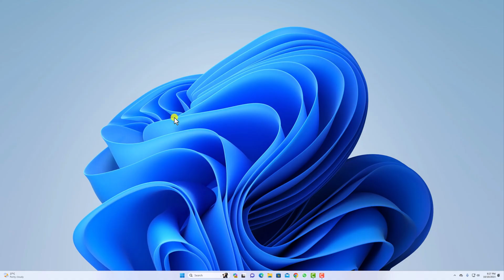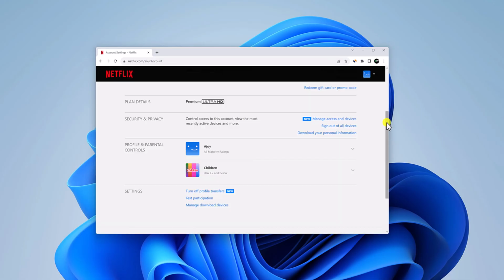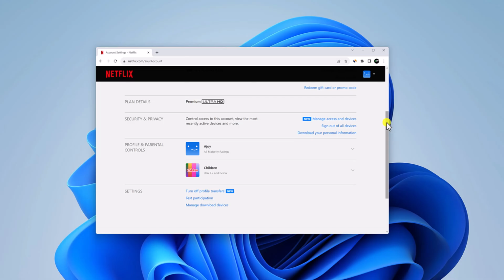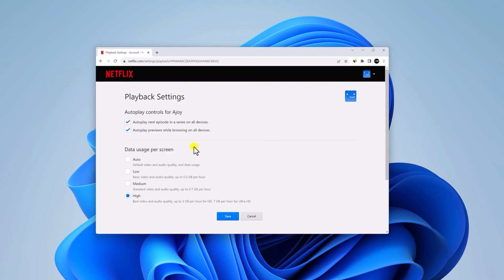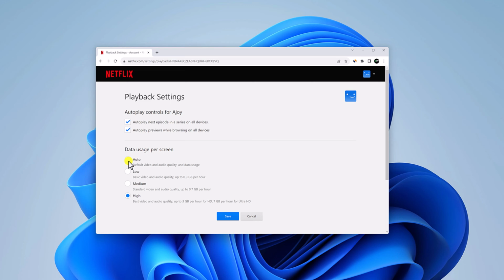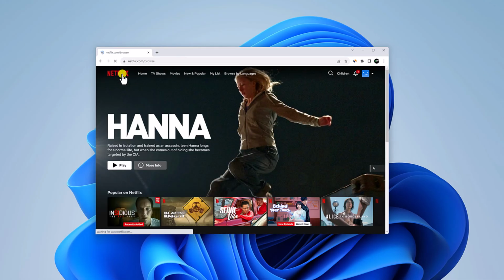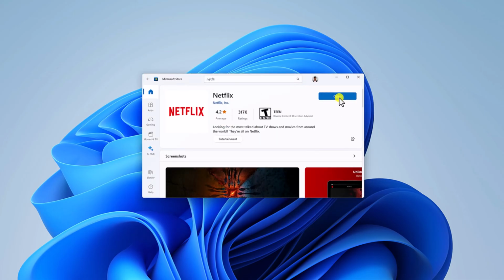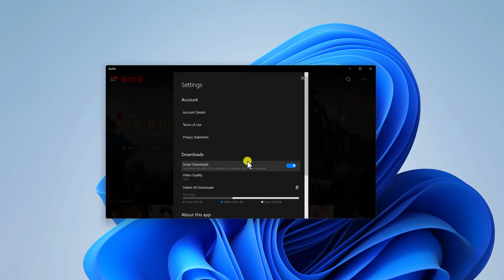How to Change Video Quality on Netflix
In this video, we are going to learn how to change video quality on Netflix. On Netflix, based on your subscription plan, you can get different video quality options such as 480p, 1080p, UHD, and 4K. Here's how you can change it.